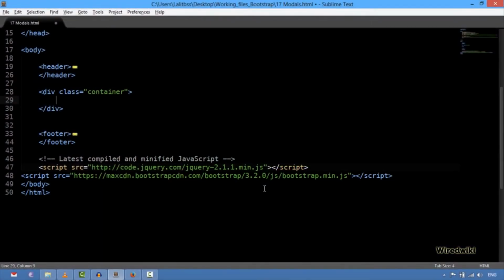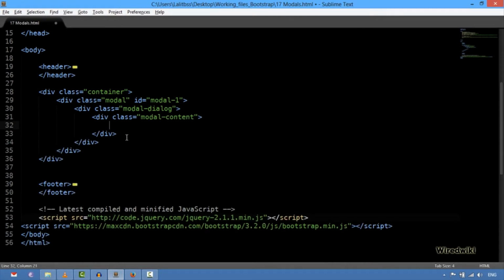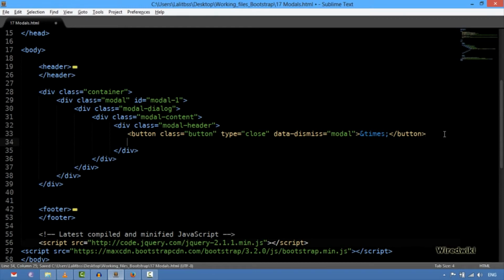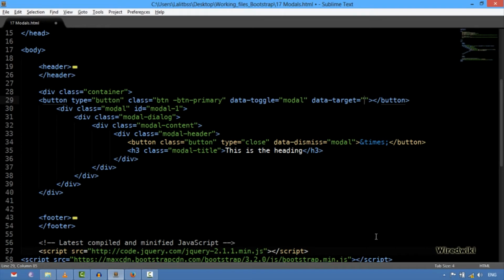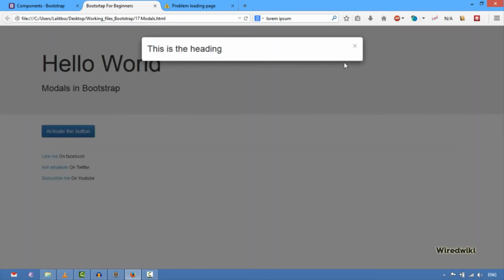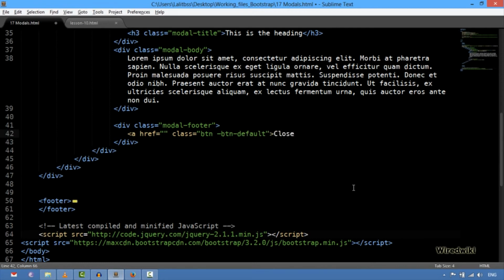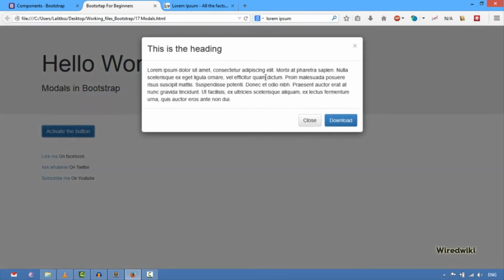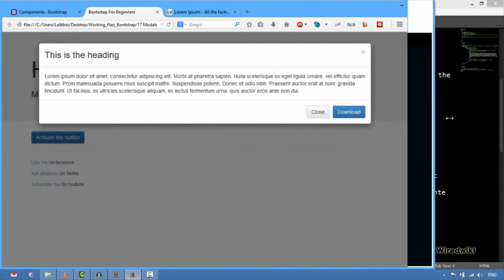Bootstrap Tutorial for beginners Part- 11 Creating Modals